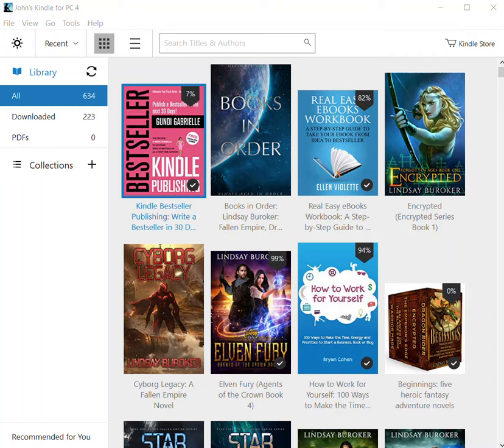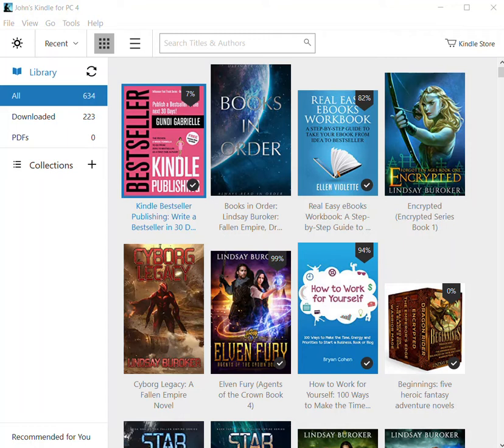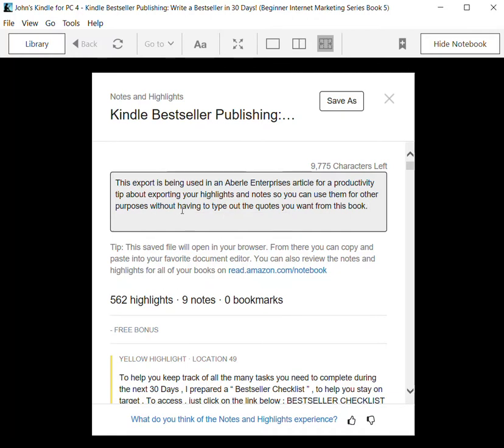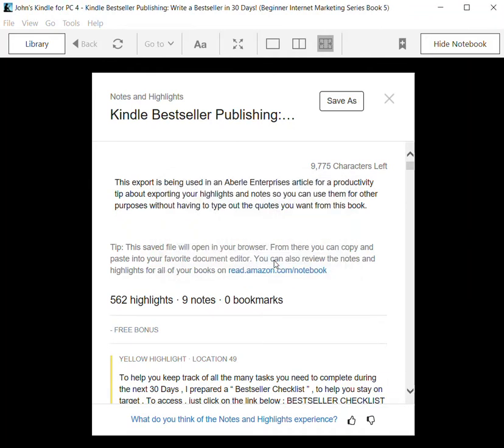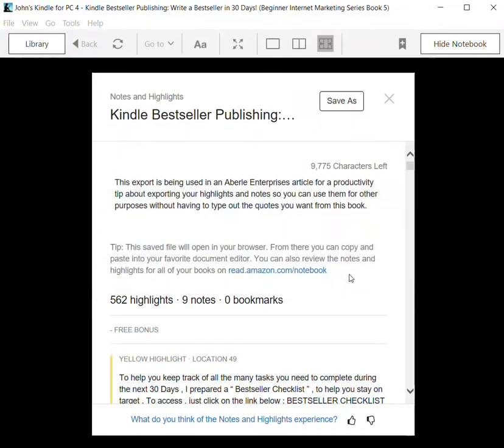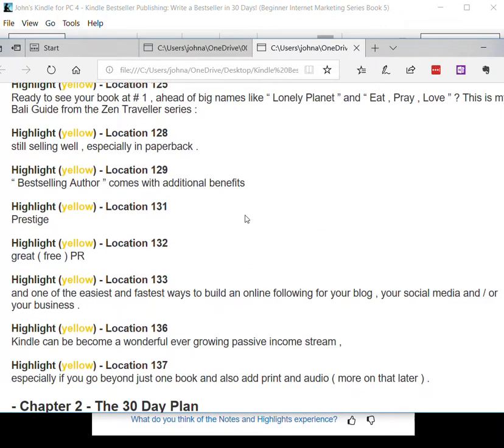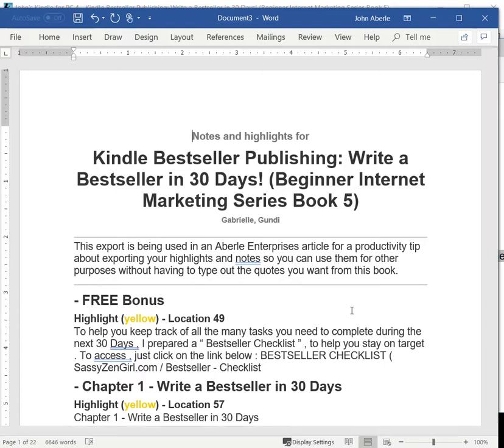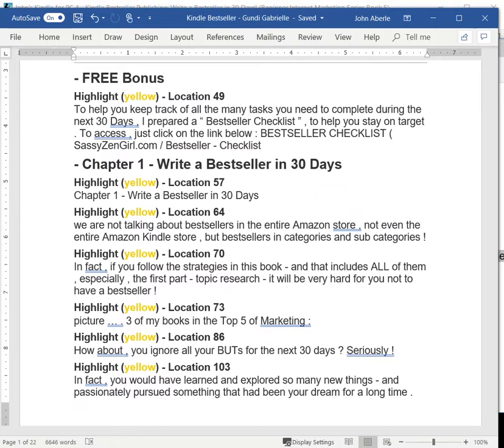Exporting Notes and Highlights in Kindle PC App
John R. Aberle recorded this video to show how easy it is to get your highlights and notes from a Kindle eBook using the Kindle PC app.

This tool is convenient for small business people doing research for sales presentation, for entrepreneurs researching a book or article to establish themselves as authorities or for coaches and consultants who also need research notes and quotes. Anyone wanting quotes for memes for social media will find this handy too. And students wanting to study their notes will benefit from this capability as well. For more information or a written version of this video with screen captures, go to the Aberle Enterprises website to find the blog post, "Exporting Notes and Highlights in Kindle PC App,"